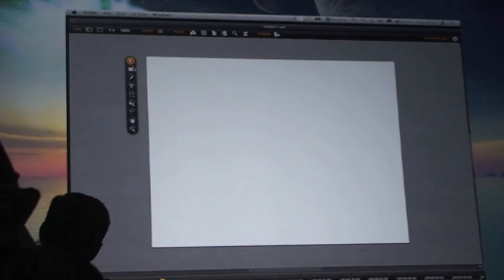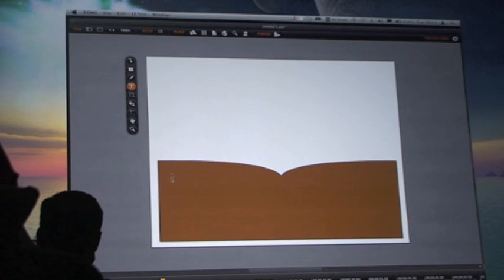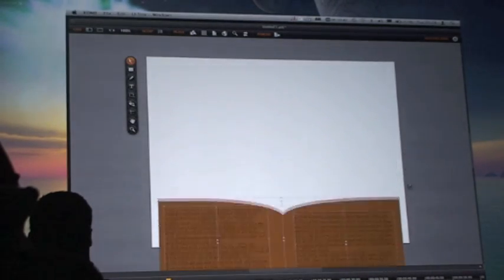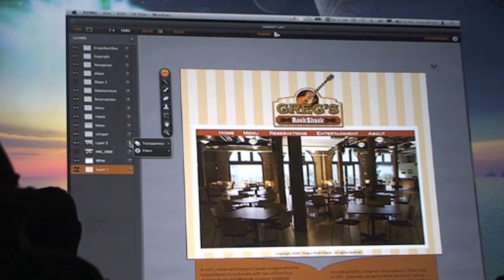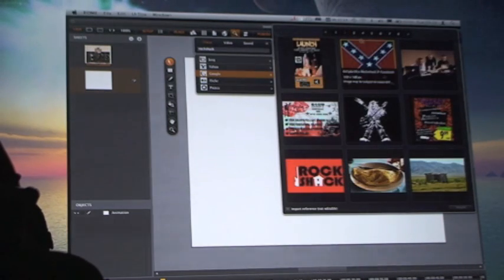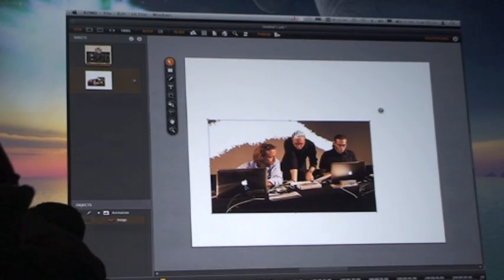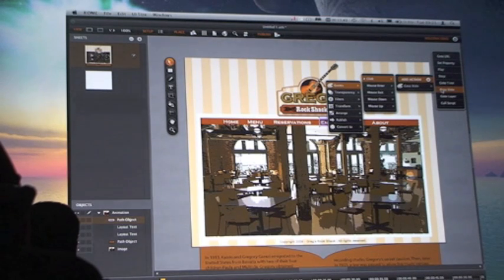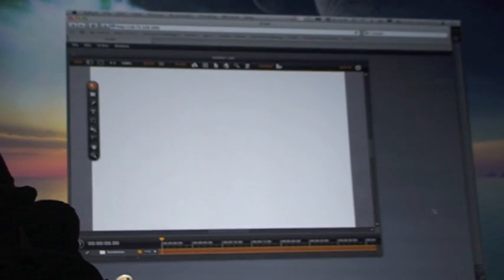Adobe MAX 2009 SneekPeak Best Of ROME